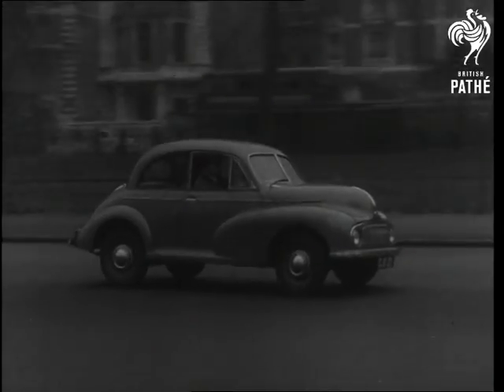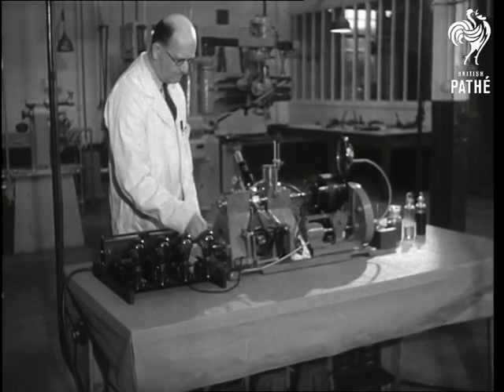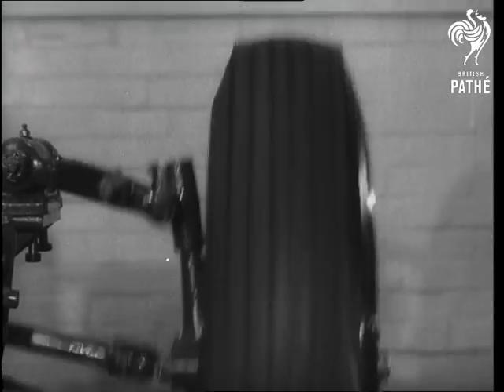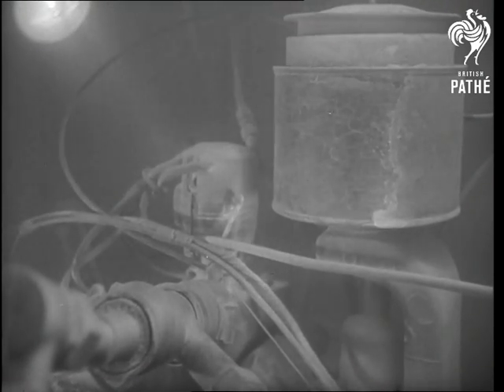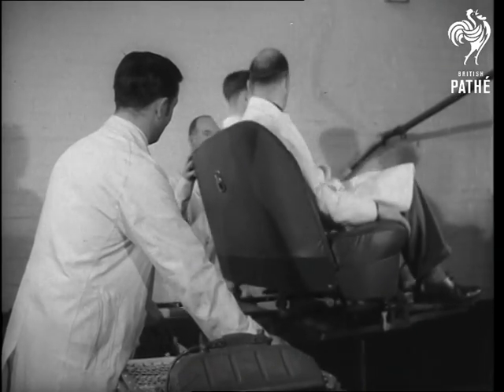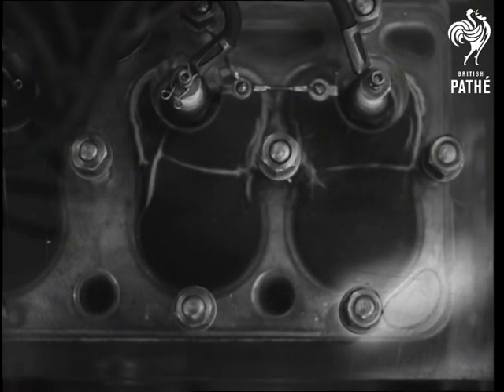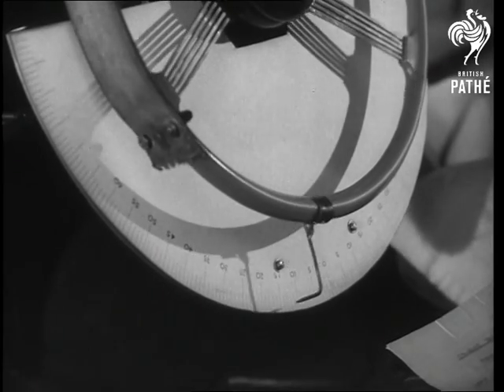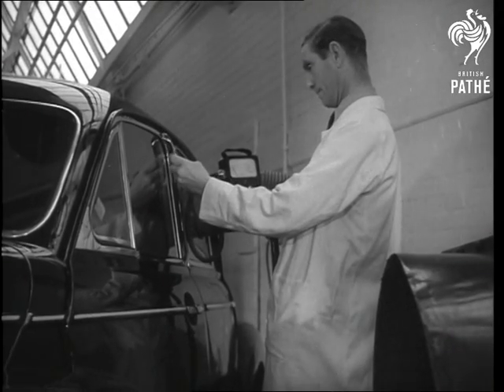Science Behind The Car Reel 1 (1950-1959)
The Nuffield Organization presents

SCIENCE BEHIND THE CAR

Produced by Associated British-Pathe

Reel 1.  WS A Morris Minor driving down a street, it turns towards camera and finishes on the curb.  CU the wheel.  The narrator says "Ah naughty - that's not the way!", but continues to tell us not to worry because every part of the mechanism has been tested to withstand such strain.  CU the camera pans along a row of display tables where every single component of the car is laid out - all 20,000 of them.  The narrator tells us about the variety of tests that are undertaken.  The camera pans over the car parts and finally rests on a new shiny Morris Minor.  The narrator says "Let us show you some of the more interesting tests..."

MS A technician in a laboratory.  He looks through a microscope "This is the wear and lubrication test...".  Microscope view of oil in an engine part.  WS two technicians operating a testing machine. CU a speed dial.  The RPM moves rapidly past 3000.  WS & CU The technicians examine the propeller shaft rotation.  Another technician operates a machine to test wheel 'Shimmy'.  CU he adjusts the machine.  MS Two men operate a dust test machine.  A Morris Minor engine is placed in a large container and dust is blown in using compressed air.  CU a man looks through the observation window. CU dials.  MS The engine is tested.  MS another test for severe jolting - a car is placed on a humpback bridge simulator.  Two technicians sit on a car seat suspended on a rig for the fatigue test.  The machine shakes them up and down.  The accelerometer is put on the seat for testing too.  CU the printout film showing the test results.  A row visual observation equipment for testing combustion cylinders.  CU the machinery with flashing lights.  CU an ice box where fuel pumps undergo testing.  CU temperature gauge at -30 degrees.  CU the heat testing box.  CU the temperatures gauge reaches 100 degrees.  A car with its doors removed shows us the steering torsion test, as weights are added to the steering mechanism to steering response.  A car windscreen is used as the fourth wall of a fish tank to check for leaks.  A shiny new car is painted with a solution of soap and water for the draught test.  Air pressure inside the car causes bubbles where air is escaping.
 FILM ID:3248.04